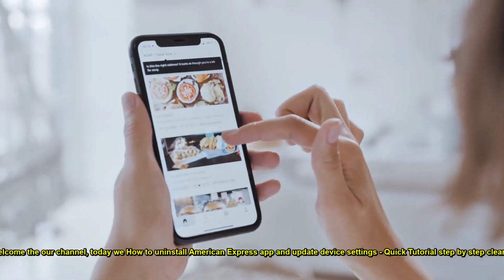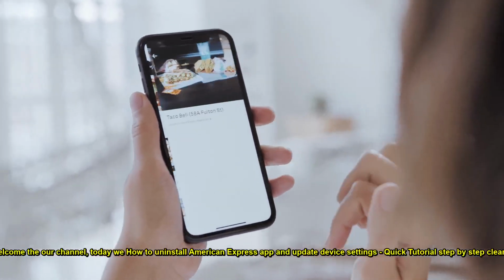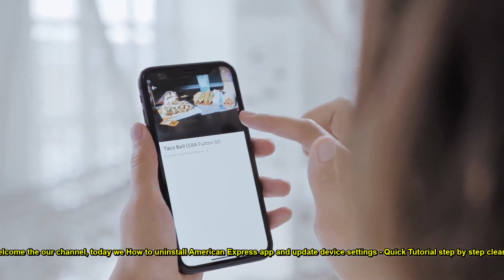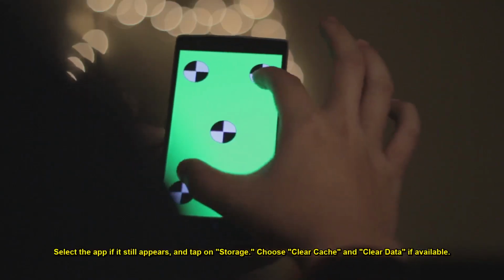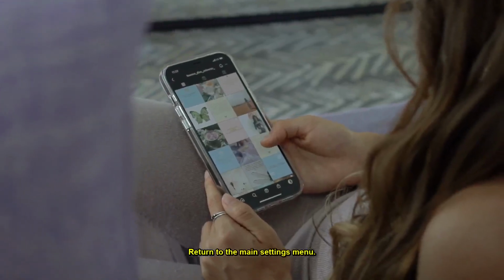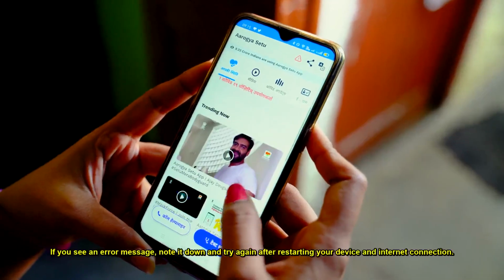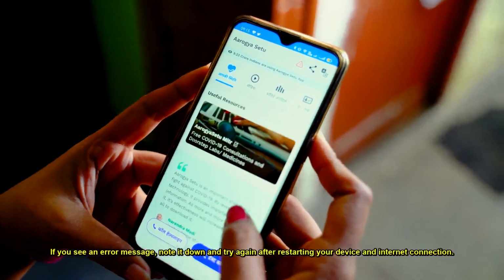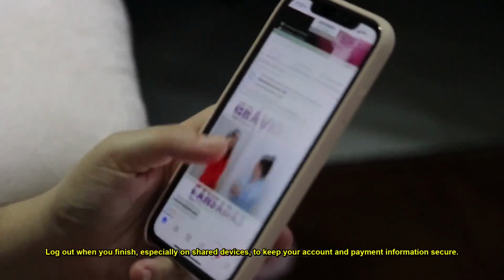How to uninstall American Express app and update device settings - Quick Tutorial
In this quick tutorial, learn how to easily uninstall the American Express app from your device and update your settings for optimal performance. Whether you're switching to a different banking app or simply need to free up some space, our step-by-step guide will walk you through the process. Perfect for both beginners and experienced users, this video ensures you can manage your apps like a pro!